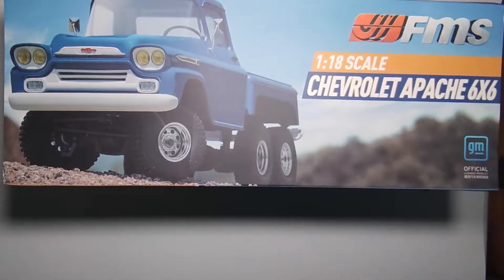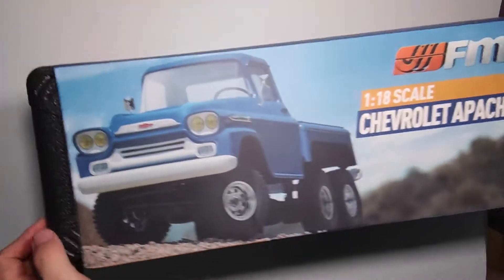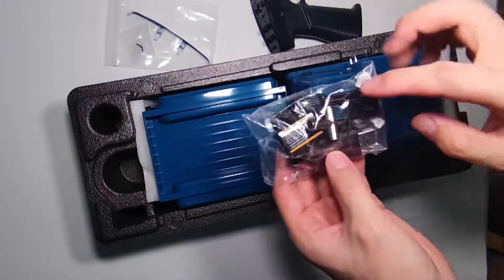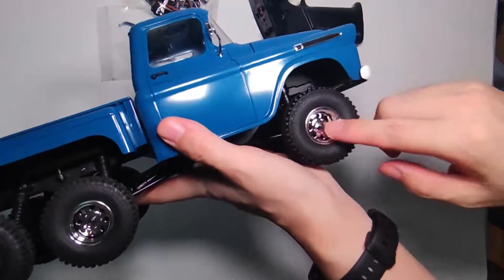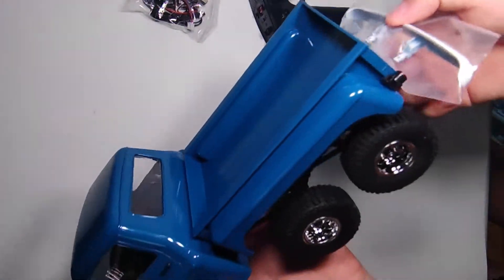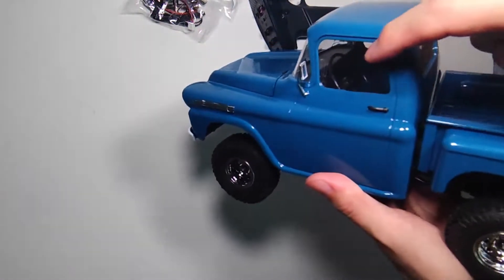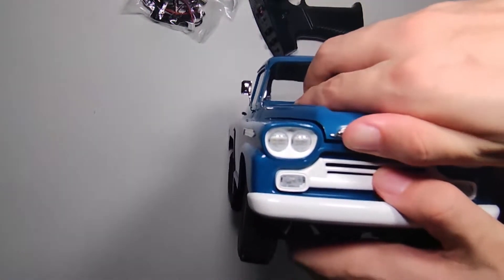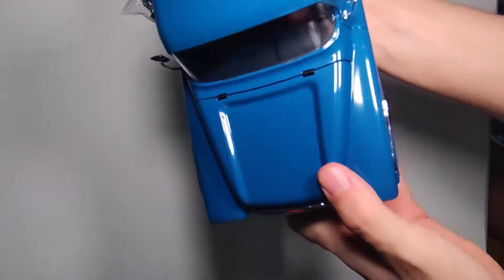fms 1/18 Chevy Apache 6WD Unboxing